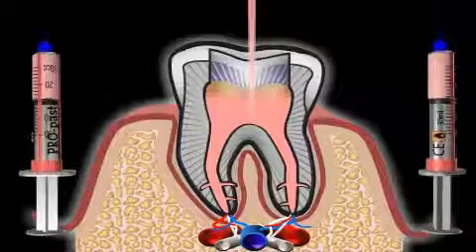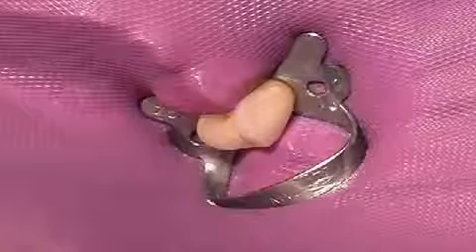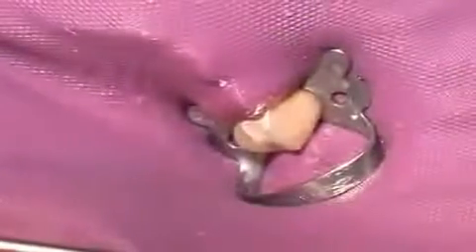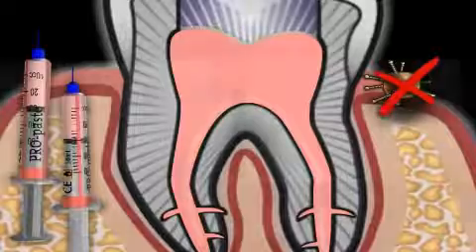Root Canal Treatment..City Medical Institute Khulna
রুট ক্যানেল ট্রিটমেন্ট...সিটি মেডিকেল ইনস্টিটিউট খুলনা